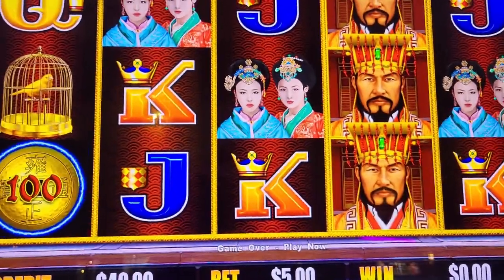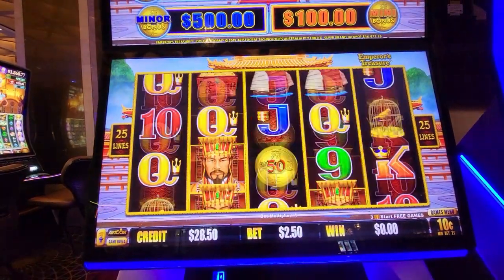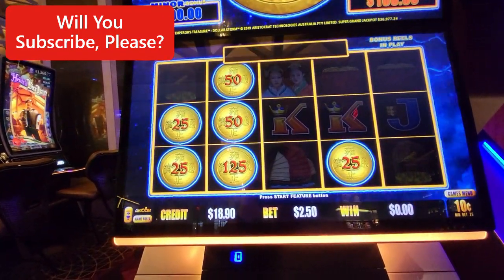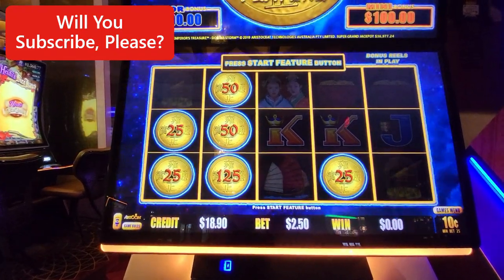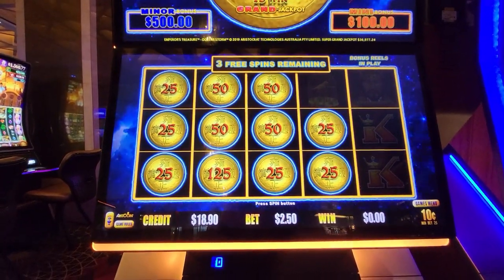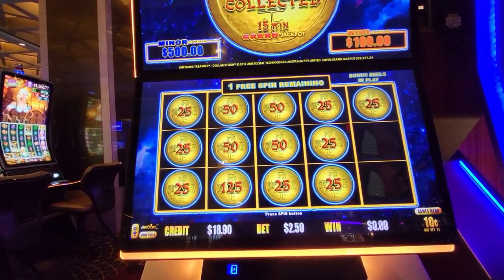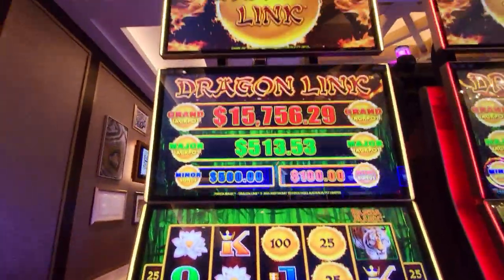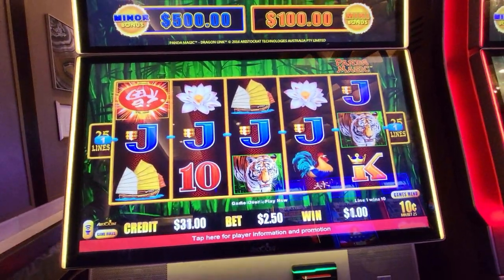Slots @HardRockTampa Non Smoking Area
The Mezzanine area of Hard Rock Tampa Casino is a great place to play slots and table games if you'd like to avoid those who wish to smoke while playing.  It's great that HR Tampa accommodates all gamblers.